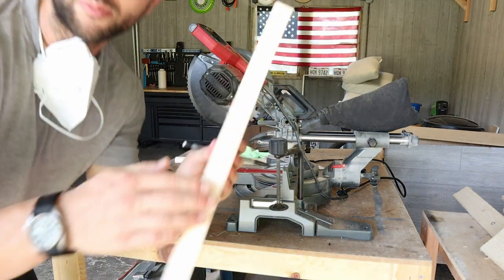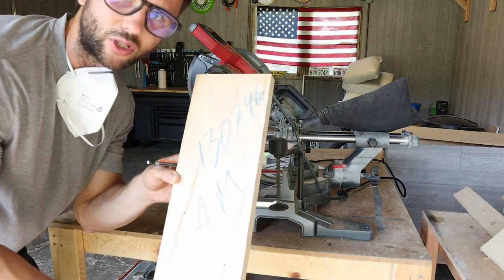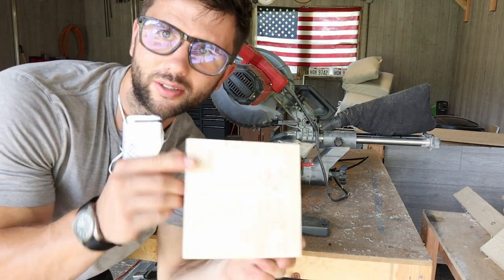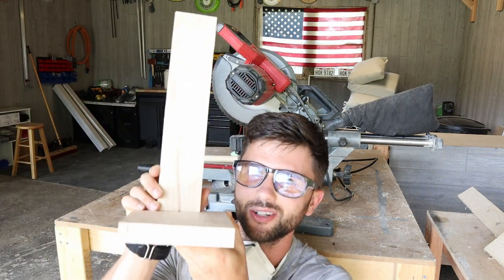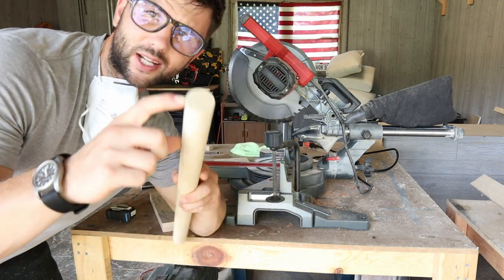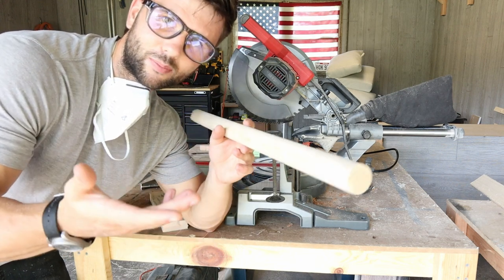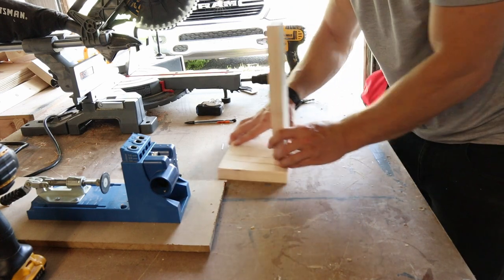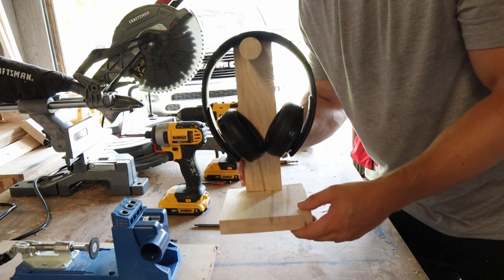DIY Headphone Stand | How To | Starter Builds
In this video I show you how to take your scrap lumber and turn it into a very easy DIY headphone stand. This project came from the Kreg Tool project plan website and was originally created by Making Manzanita. This is an excellent beginner project for anyone looking to create something unique for their desk or workstation.

Sigman Lens